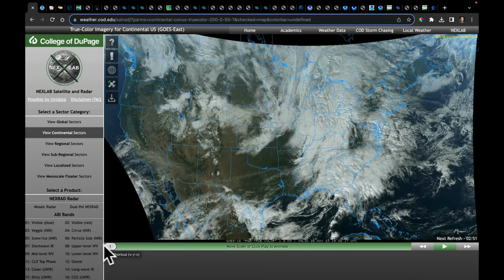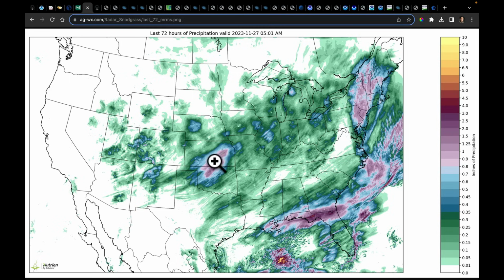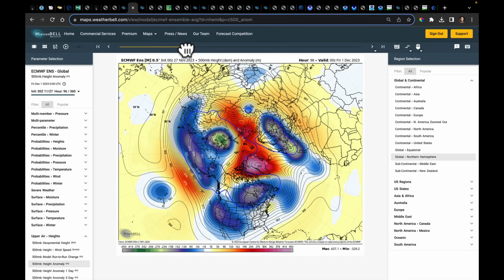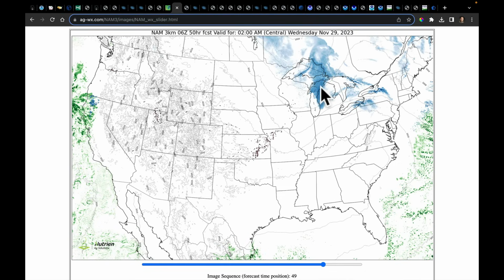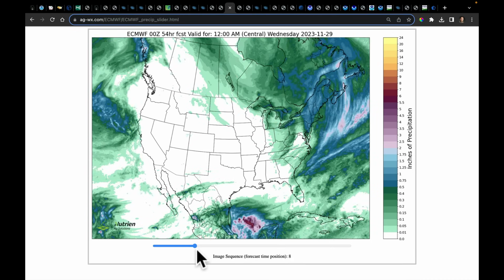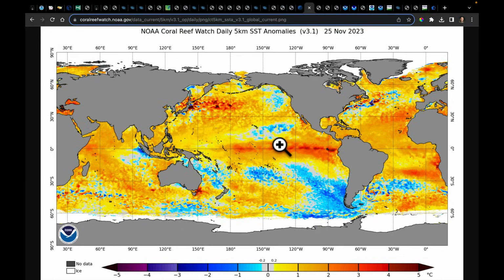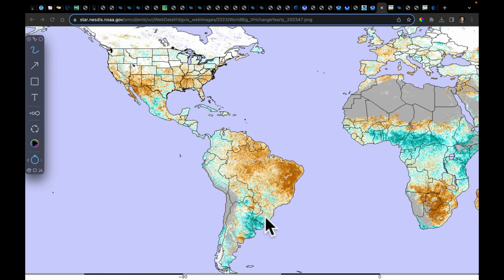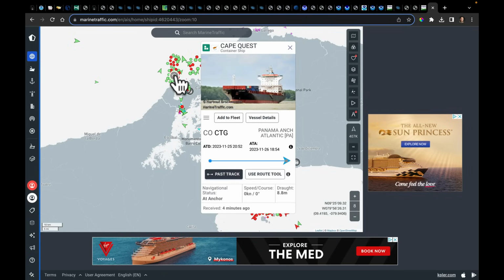Nov 27, 2023 IN-DEPTH: Lake Effect Snow / Extensive Frost / Severe Risk Thurs / Brazil Rains